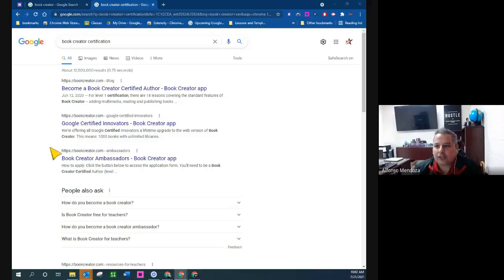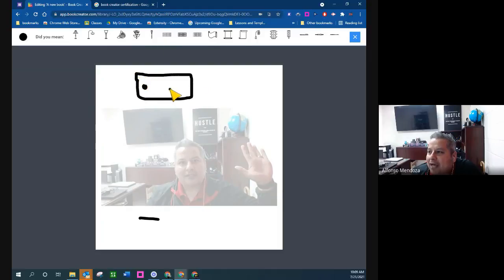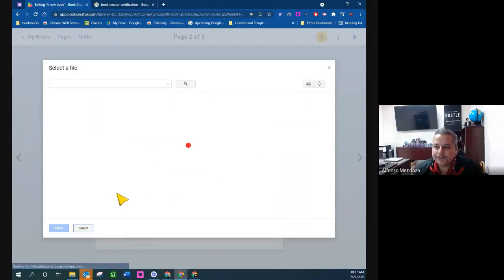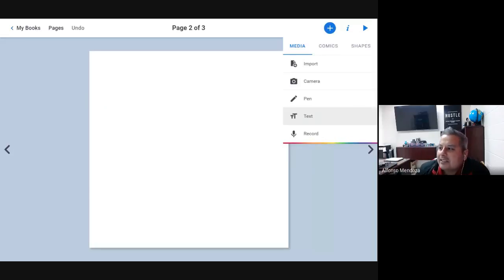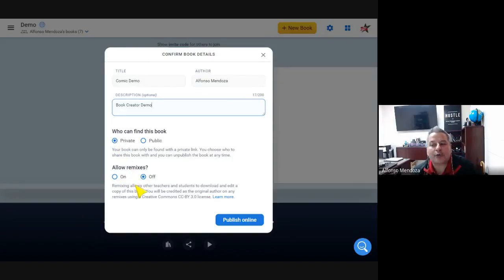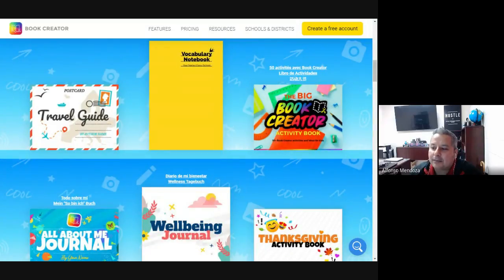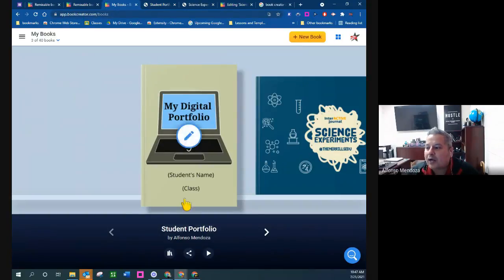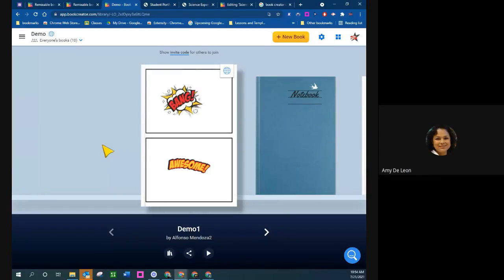SISD Book Creator Training 2021